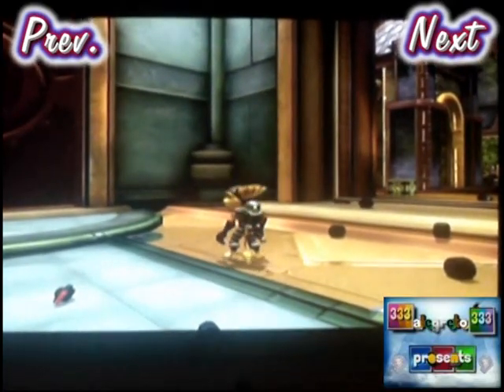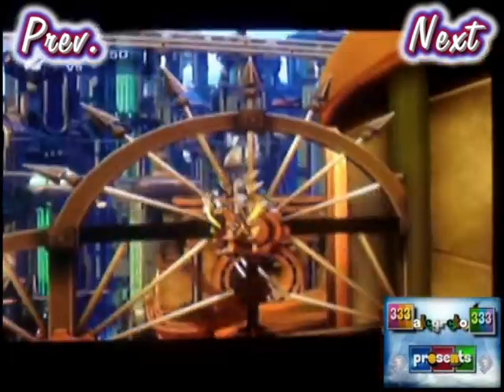300th Video Special Part 4 - Ratchet and Clank ToD glitches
I have glitches by: Malnofski, narutoshippuden129, SmashTom94/Newtom94 and myself